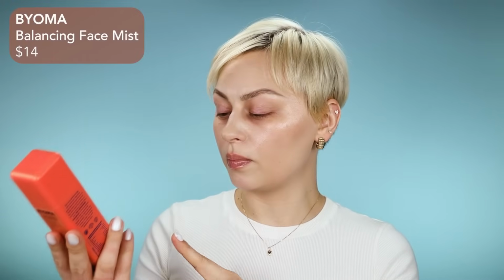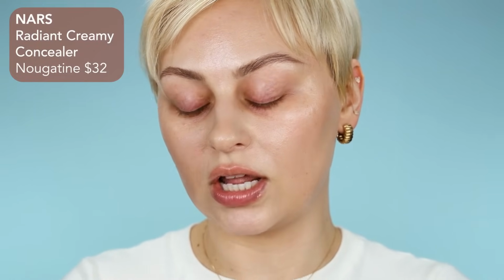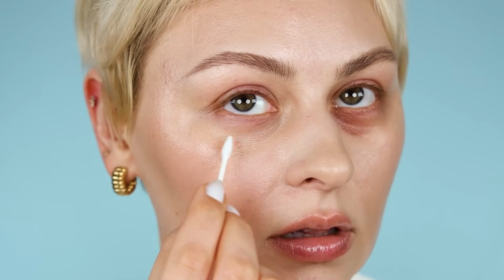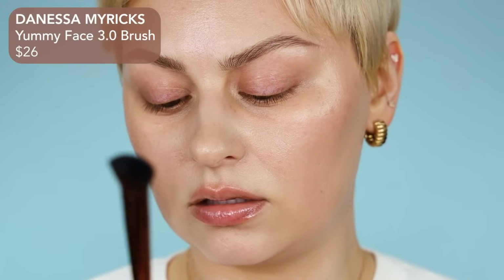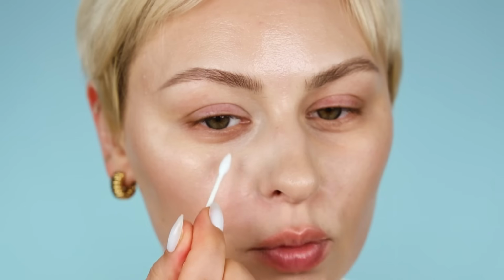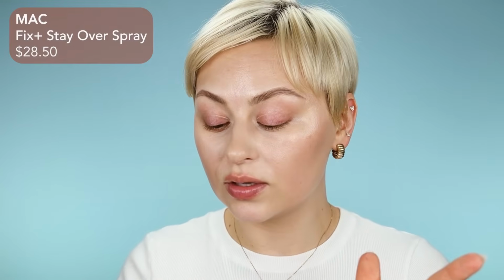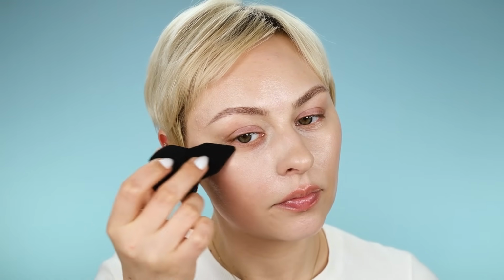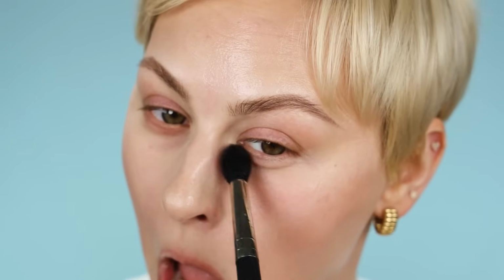How to prevent concealer creasing FOR GOOD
You can apply these tricks to any part of your face!  Hope it helps 🙏🏼❤️

TIMESTAMPS:
01:08 The most important step
04:12 Acceptance
05:01 How to layer
18:49 Other areas of the face
19:49 My holy grail TRICK
25:21 Setting Powder